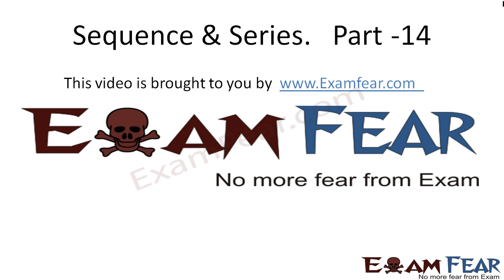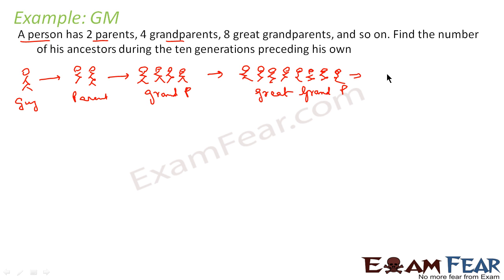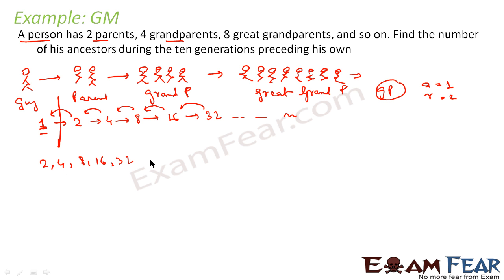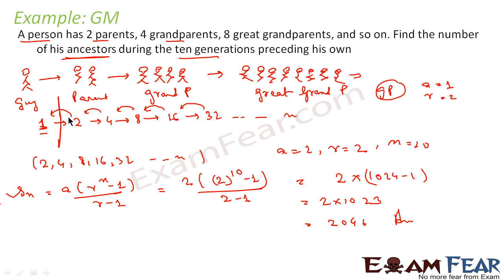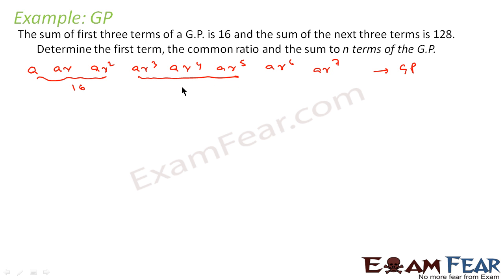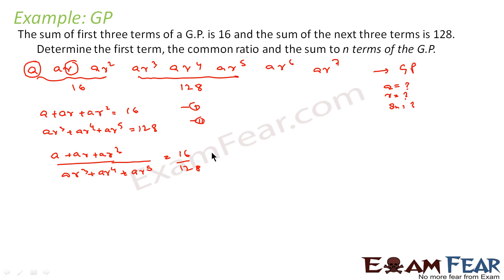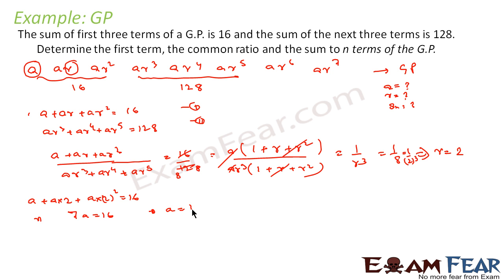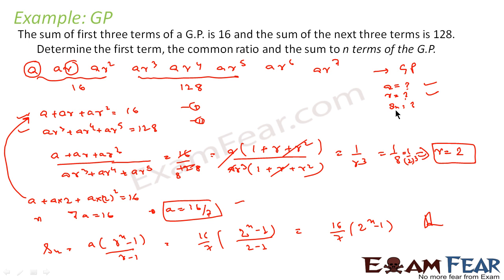Maths Sequence Series part 14 (Example GP Geometric Progression) CBSE class 11 Mathematics XI